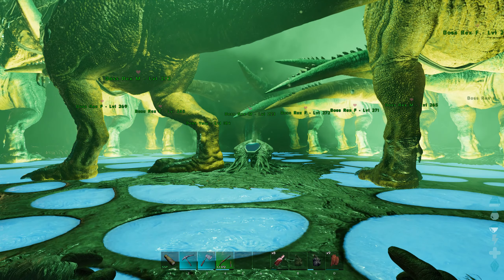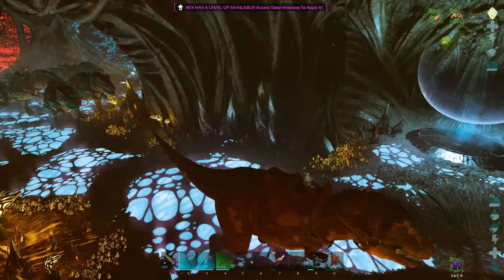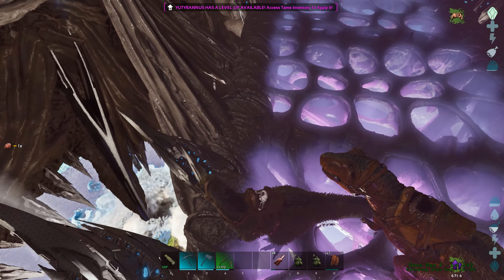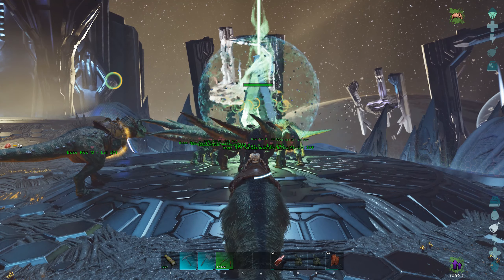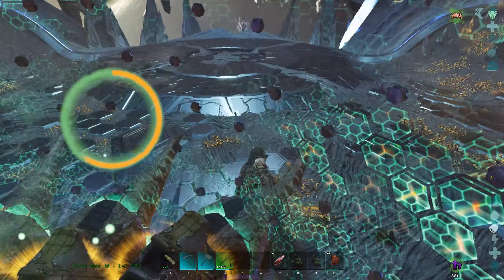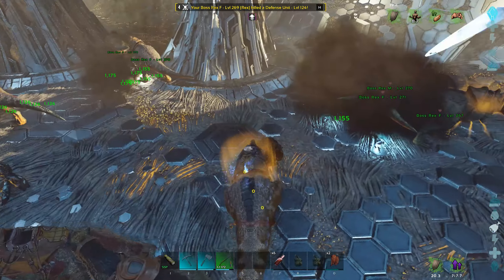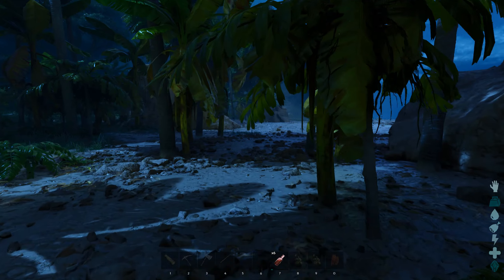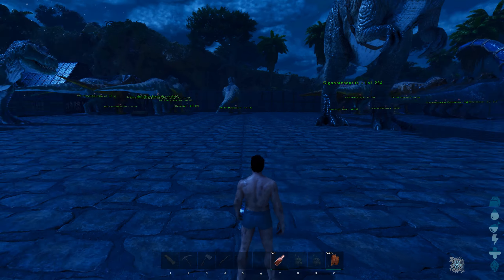GAMMA OVERSEER BOSS FIGHT & GAMMA ASCENSION - ARK: SA - The Island - Part 41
Rex Stats:
20k HP
1.1k Melee
250-350 Armor Saddles

Mods I use:
Super Spyglass Plus
Crafting Skill Potion
Improved Egg Incubator

ARK: Survival Ascended is an action-adventure survival video game that combines elements of crafting, exploration, and dinosaur-themed adventure. Players find themselves stranded on a mysterious island inhabited by prehistoric creatures and must struggle to survive while taming and utilizing these creatures for various purposes.

Key features of the game include:

Survival: Players must contend with hunger, thirst, and exposure while also avoiding or battling hostile creatures and other players in a persistent online world.

Taming Dinosaurs: One of the game's unique aspects is the ability to tame and ride a wide variety of dinosaurs and other prehistoric creatures, each with its own strengths and abilities.

Crafting and Building: Players can gather resources, craft items, and build structures to create a base for protection and resource storage.

Online Multiplayer: The game supports online multiplayer, allowing players to form tribes, trade, or engage in player-versus-player (PvP) battles.

Exploration: The game world is vast and diverse, featuring various environments, biomes, and underground caves, encouraging exploration and discovery.

Survival Challenges: As players progress, they must deal with increasingly challenging environmental conditions and creatures, including powerful boss monsters.

Story Elements: The game also includes elements of an enigmatic backstory, with players unraveling the mysteries of the island and its origins.

ARK: Survival Ascended is known for its immersive open-world experience and the thrill of taming and riding dinosaurs. It offers both a single-player experience and various multiplayer modes, making it a popular choice for those who enjoy survival games with a unique prehistoric twist.